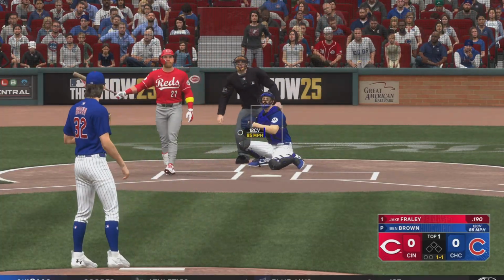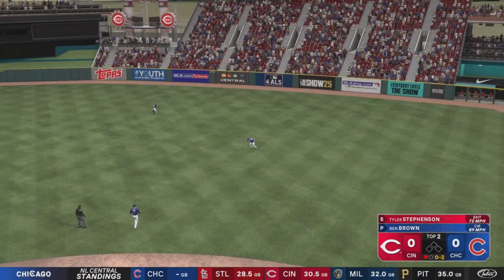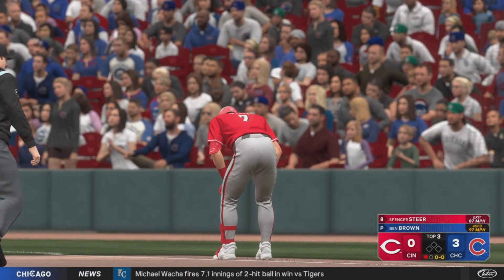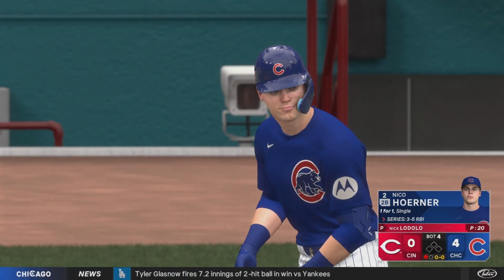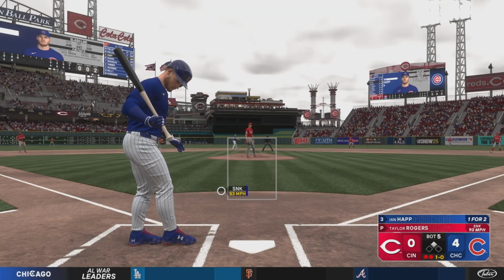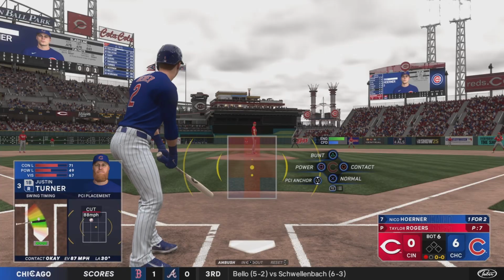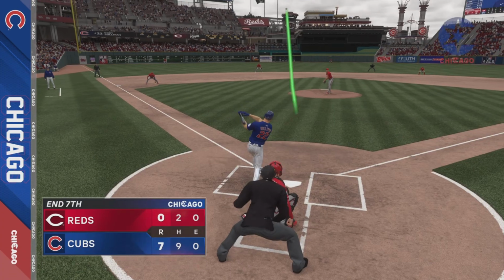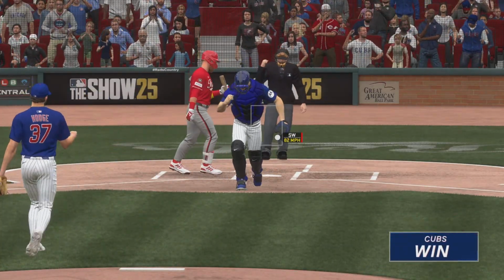MLB25 Cubs Highlights Game 58